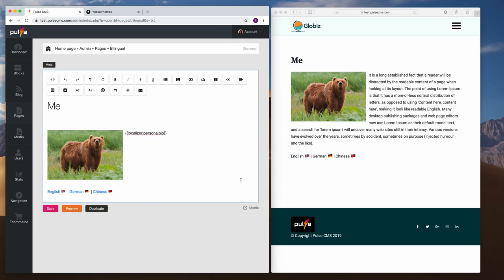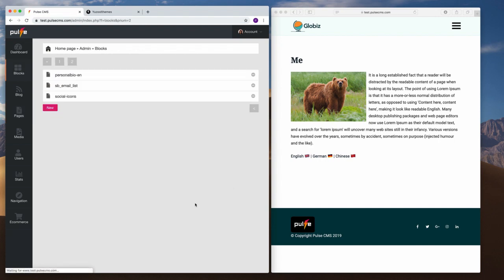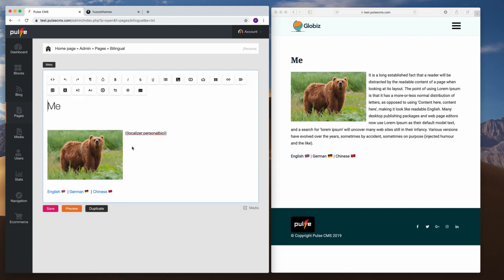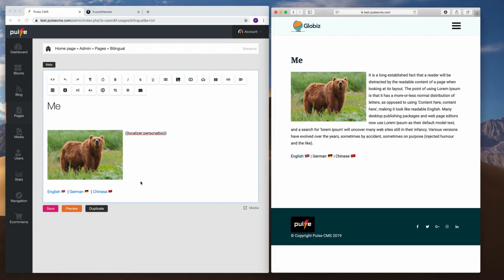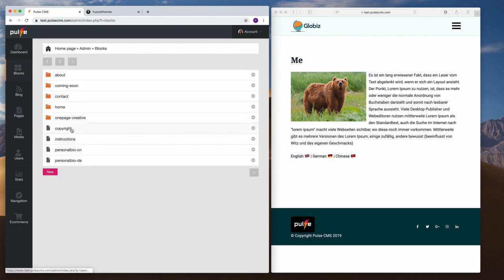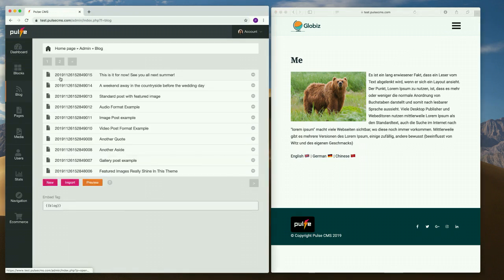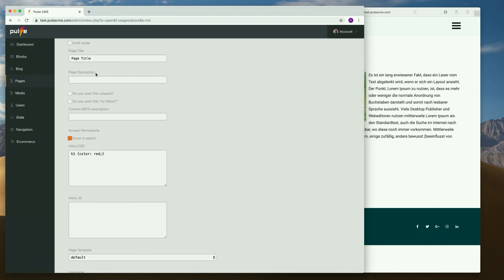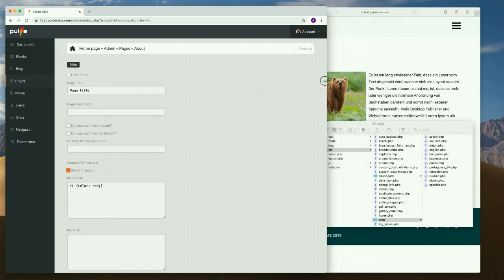Multilingual sites the easy way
It's easy to switch the language of your content without any further plugins needed with Pulse. Multilingual sites the easy way. Just write the content and let the site deliver the correct version with speed. You can even create a language switcher with links in the text editor. The admin interface is also translated into other languages for the convenience of you and any of your non-native English speakers who might prefer viewing the options in their own language.

You can also suggest more languages to be included, edit them yourself in your install or contribute any amendments: